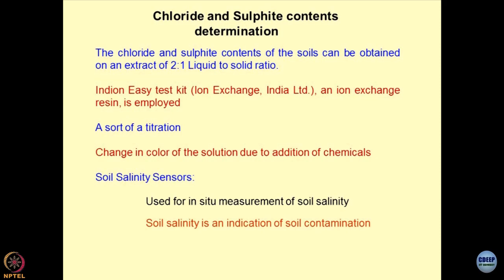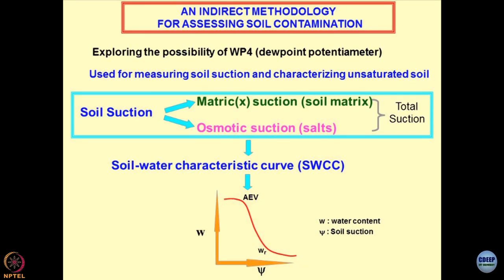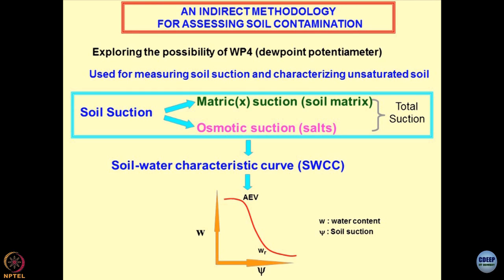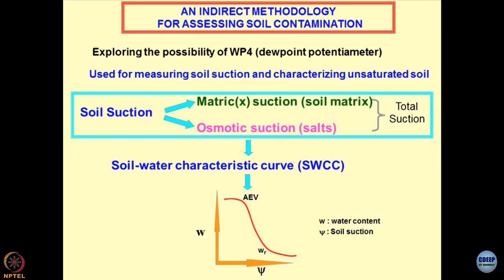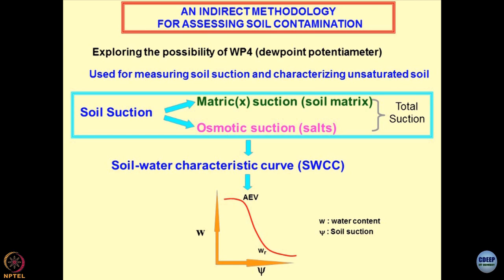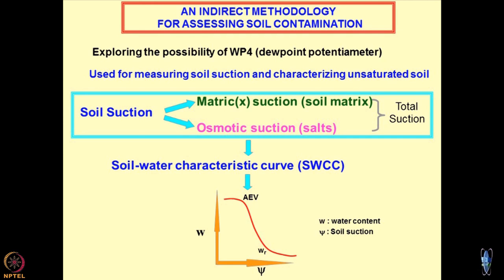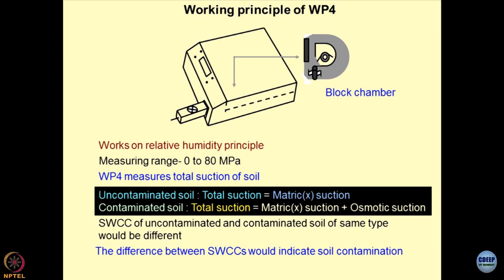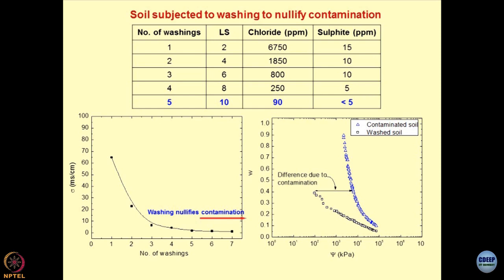Lecture 35: Geomaterial characterization- XI (Chemical characterization)